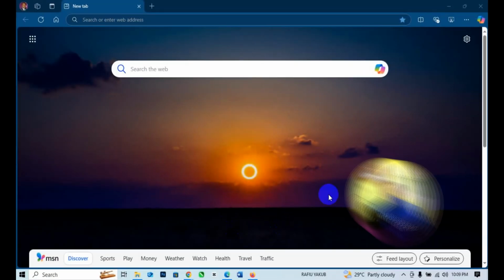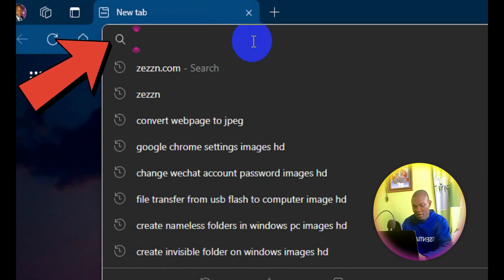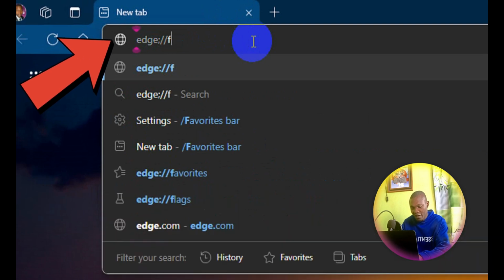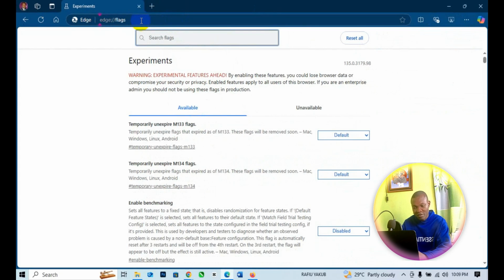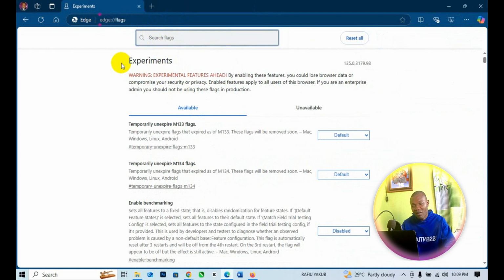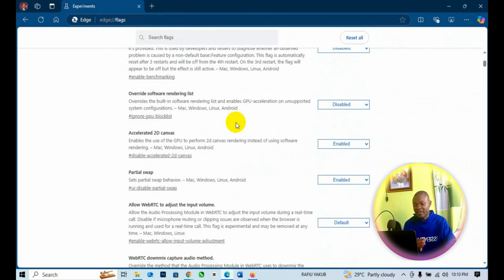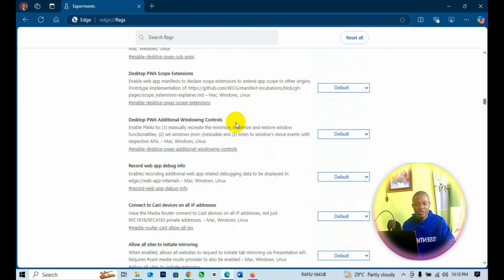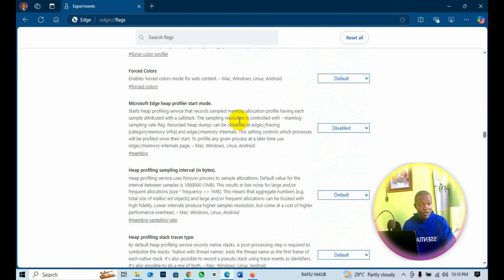🚀 Unlock Edge Hidden Features | Access Edge Browser Flags Settings! 🚀 🚀 🚀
Ready to explore the hidden features of Microsoft Edge? Edge Browser Flags offer experimental settings that can enhance your browsing experience and unlock powerful tools. In this video, I’ll guide you through the step-by-step process to access and use Edge Flags effectively!

 🔥 What You’ll Learn in This Video:
✅ How to access the Edge Flags settings via the address bar
✅ How to enable experimental features to customize your browser
✅ Tips to optimize Edge Flags for better performance and usability
✅ BONUS: How to reset Flags to default if needed

By the end of this tutorial, you’ll be able to unlock Edge’s hidden features and take your browsing experience to the next level! 🖥️💨